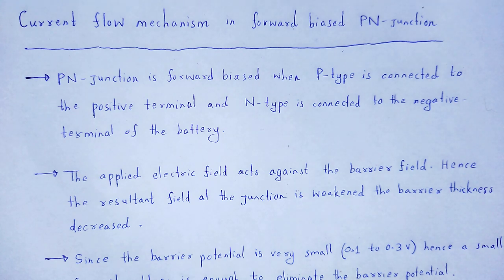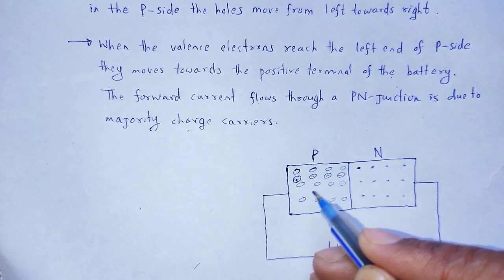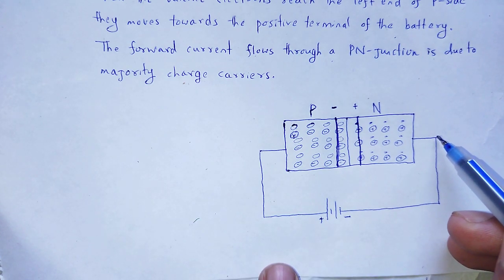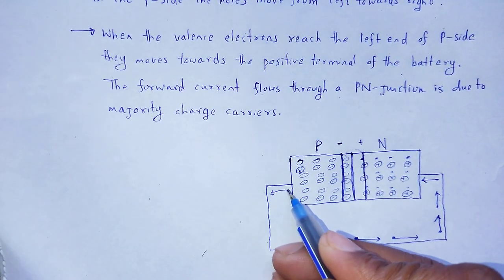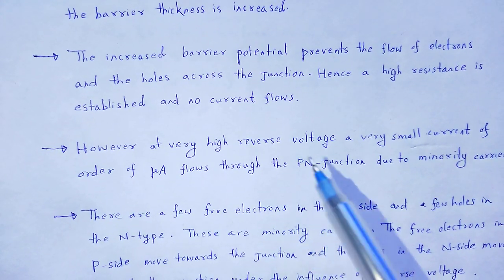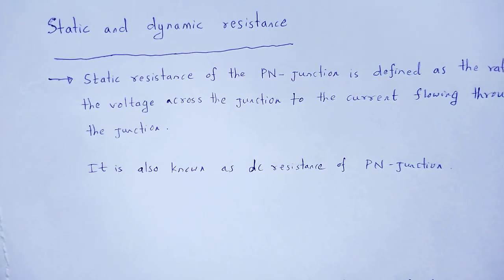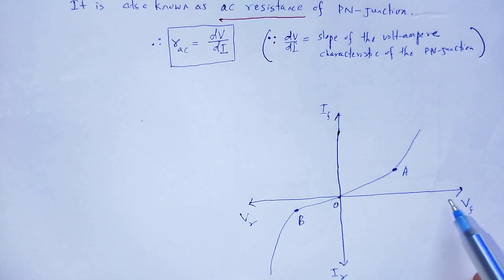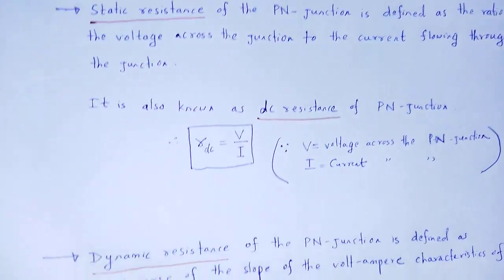ANALOG SYSTEMS AND APPLICATIONS: Current flow mechanism in diode and resistance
In this video we studied about the concept of current flow mechanism in forward and reverse biased diode, static and dynamic resistance.